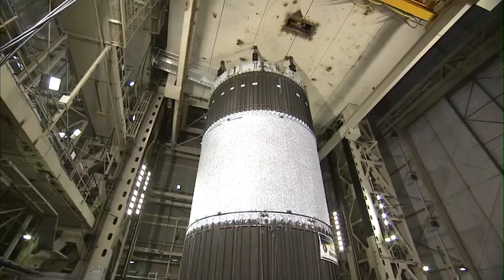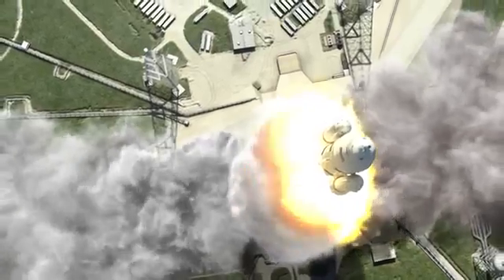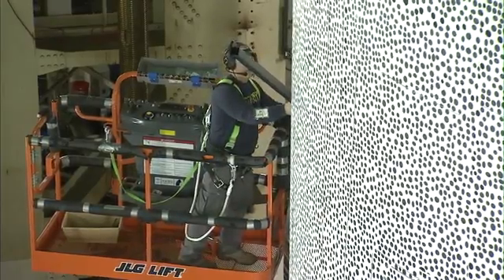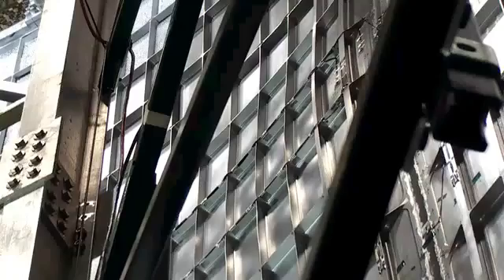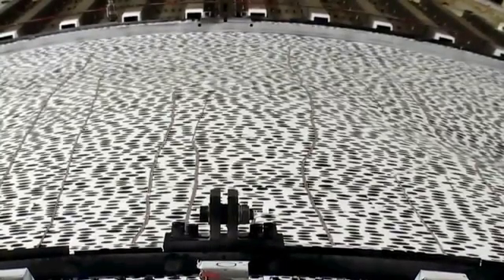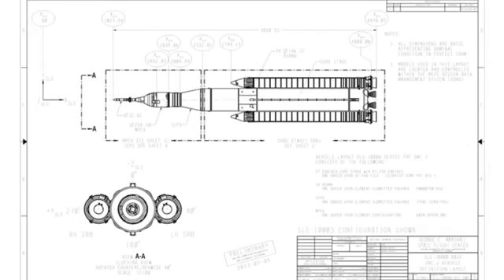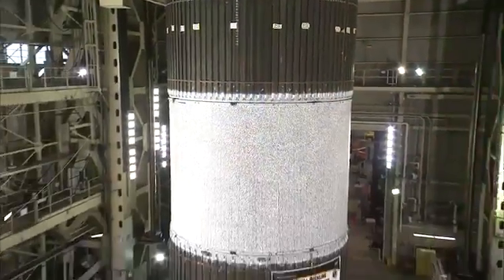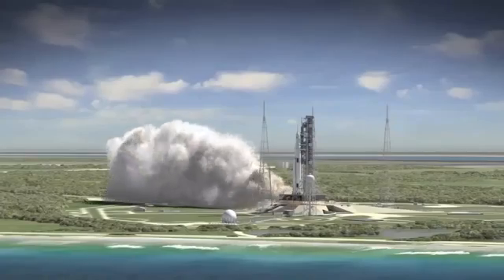Shell Buckling Test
NASA completed a series of high-tech can-crushing tests as an enormous fuel tank crumbled under the pressure of almost a million pounds of force, all in the name of building lighter, more affordable rockets. The rare test with an aluminum-lithium cylinder as large as a full-size rocket fuel tank was conducted inside the structural test area at NASA's Marshall Space Flight Center in Huntsville, Ala. (NASA/MSFC)